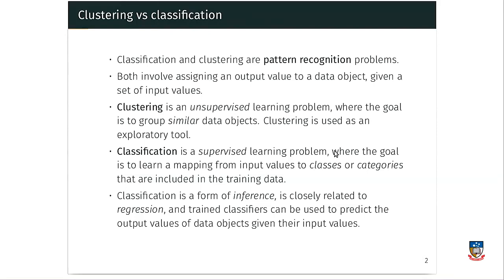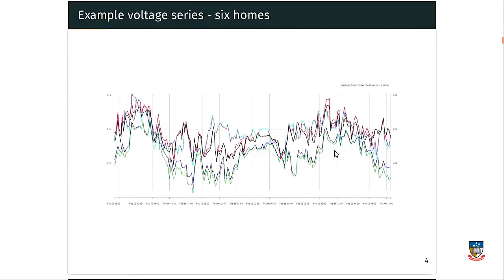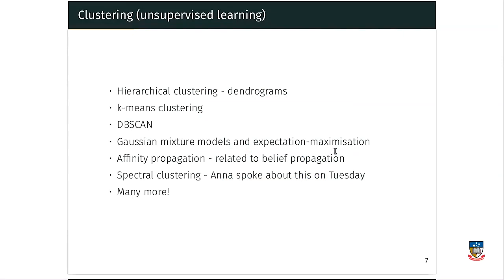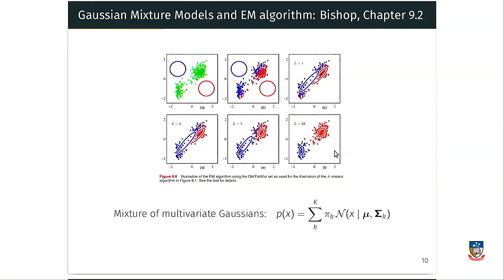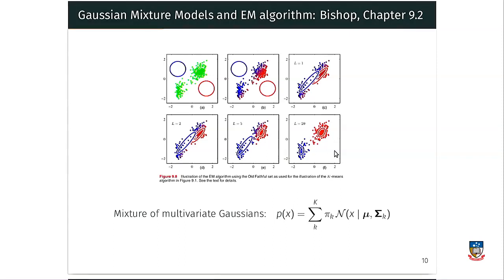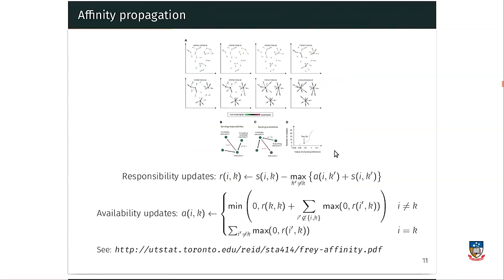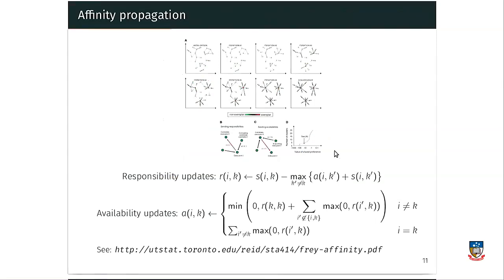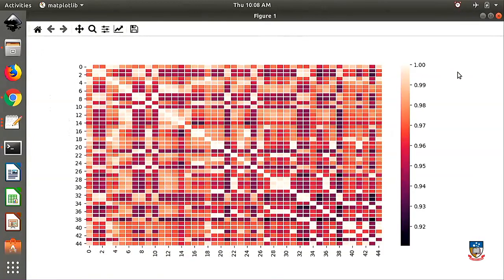APSSS 2020 - Clustering & Classification in Power Systems - Part 1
This video is the first part of the three-part lecture in which Dr Archie Chapman (from the University of Queensland) talks about the clustering and classification methods and their applications in power system.
Dr Chapman delivered this lecture in the last day of the inaugural Adelaide Power System Summer School on February 13, 2020. for more information.